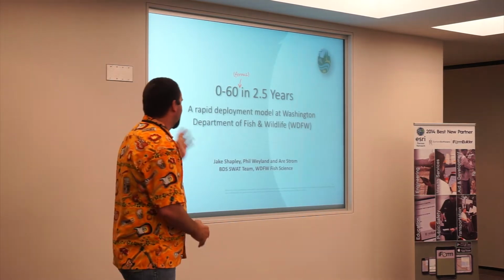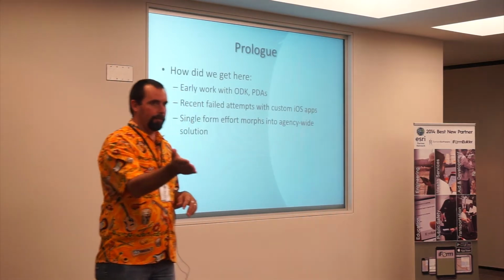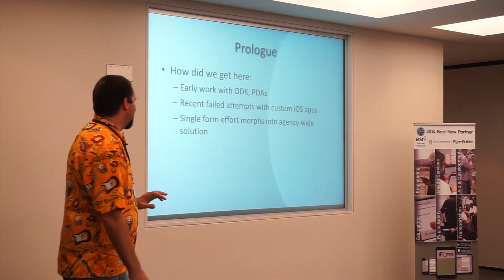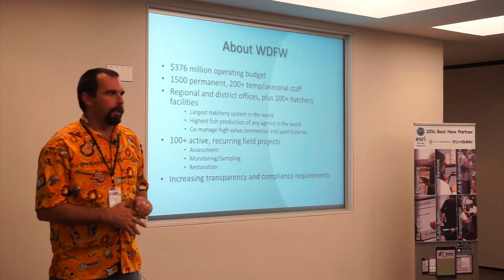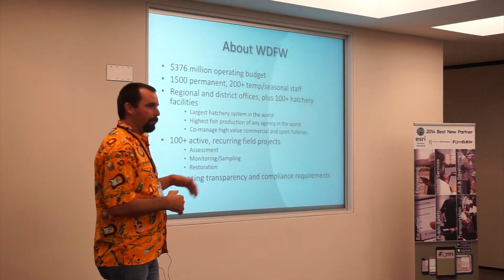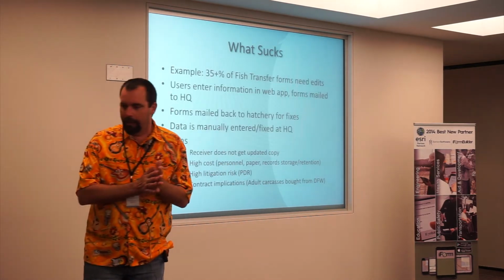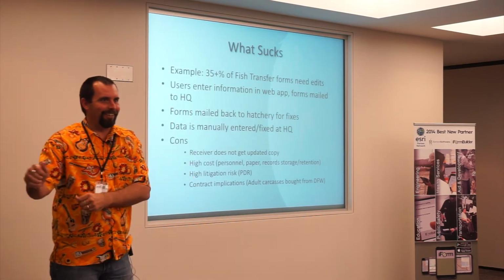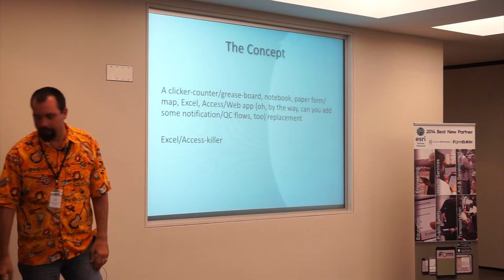Power User Summit 2015: Washington Department of Fish and WIldlife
Presenter: Jake Shapley

The Washington Department of Fish & Wildlife (WDFW) team of developers has embarked on a mission: to convert 60 paper forms to electronic versions with iFormBuilder over two and a half years; all within a bureaucracy-heavy, enterprise-level, government agency. The WDFW Fish Program operates the largest hatchery system in the world and cooperatively manages the most valuable fisheries on the planet. Approaching the end of their first year, this presentation covers where they are, what they’ve learned, and where they’re headed.